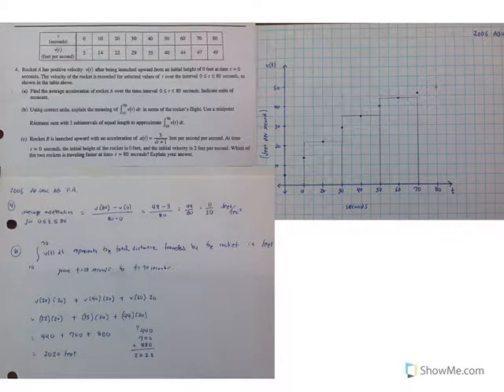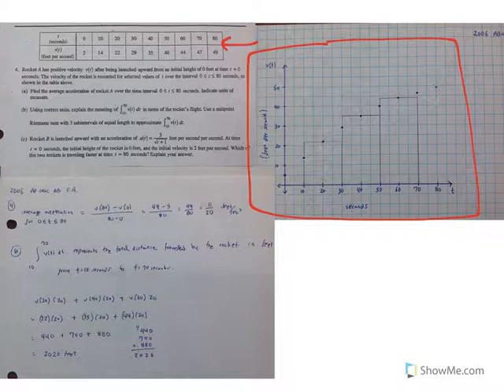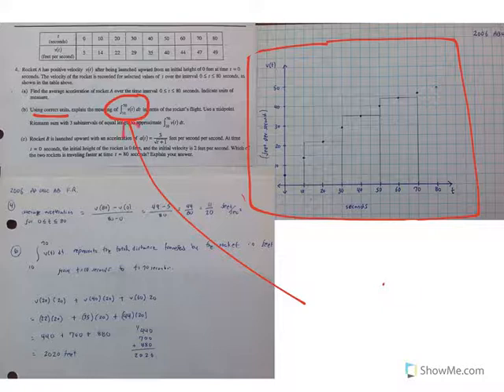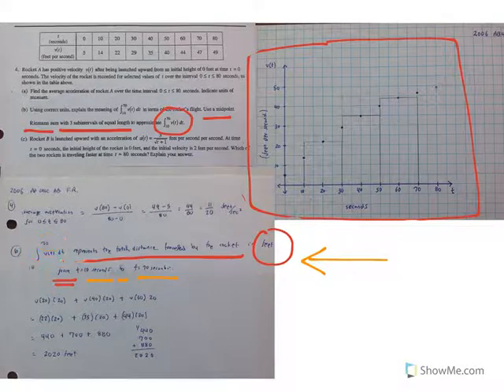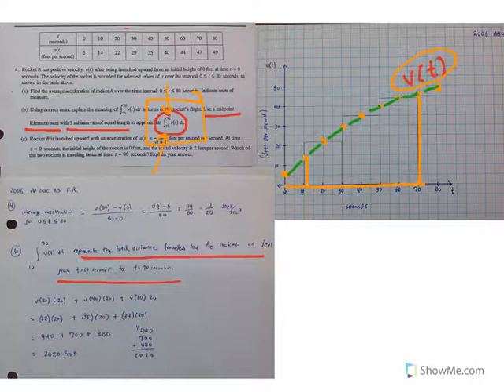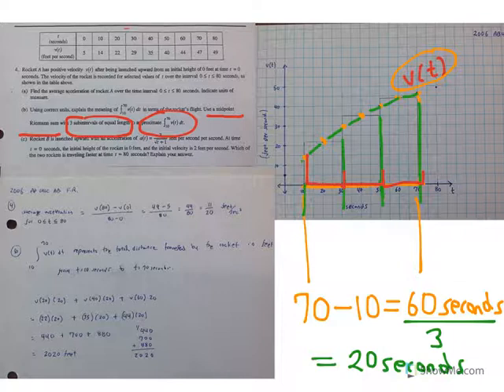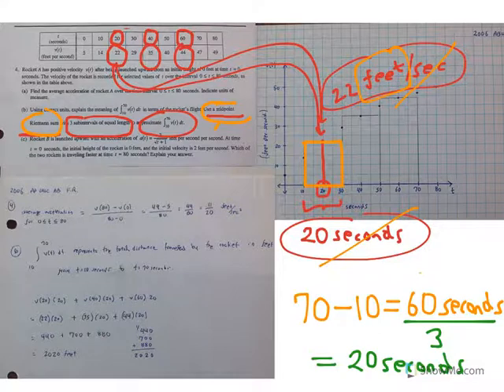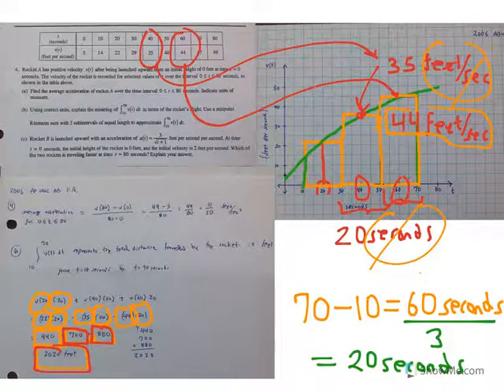Functions that are Represented Numerically: 2006 AP Calculus AB FRQ 4: Rocket Problem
0:00 Problem Statement
1:31 Lesson Objectives
2:47 Part a: Using the Given Data About Velocity to Find Average Acceleration on a Given Time Interval
5:04 Part b: Interpreting the Definite Integral of the Velocity Function With Respect to Time from t=10 to t=70 In Terms of the Rocket's Flight
7:22 Part b: Representing the Given Numerical Data Graphically to Facilitate Finding a Midpoint Riemann Sum